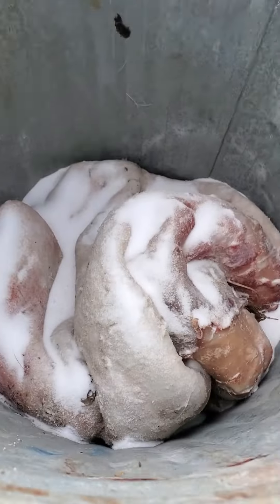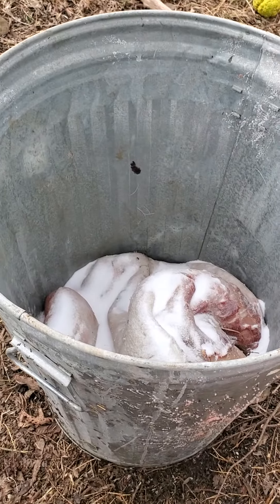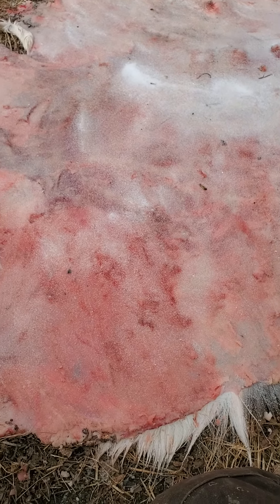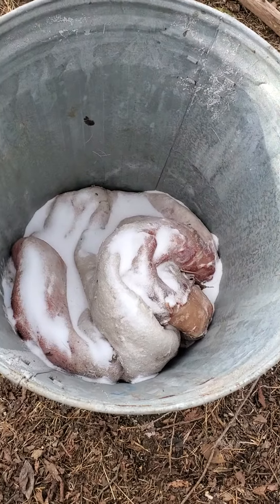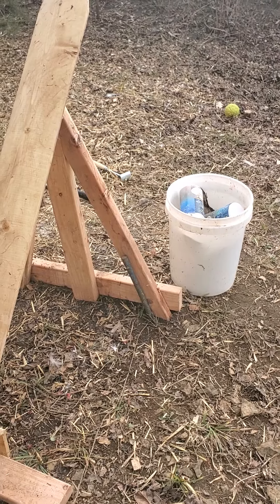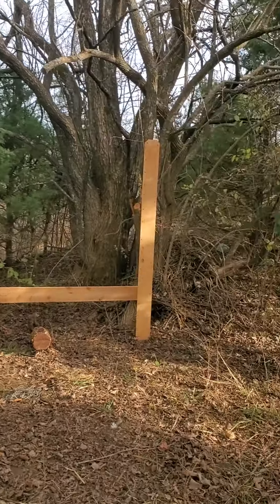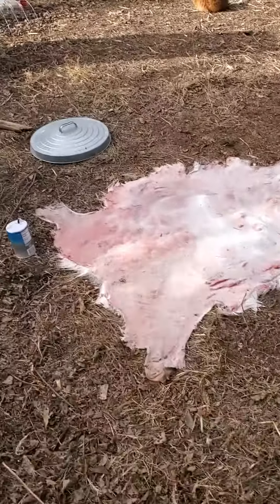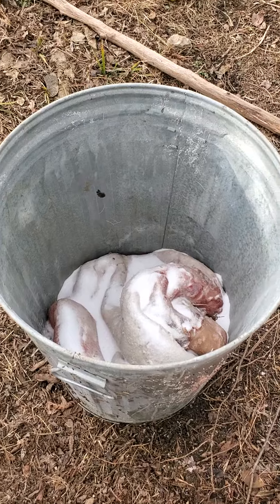Prepping a Deer Hide and My Setup